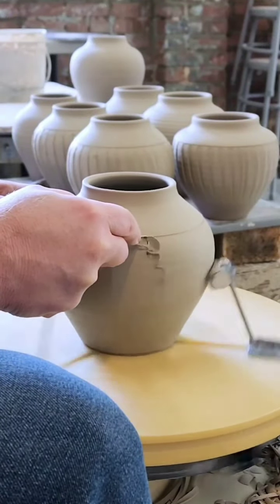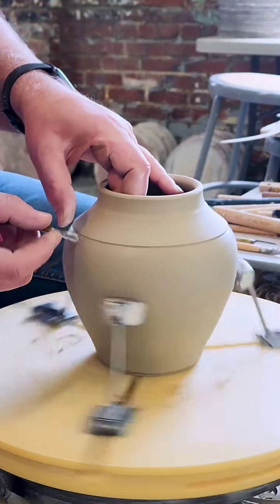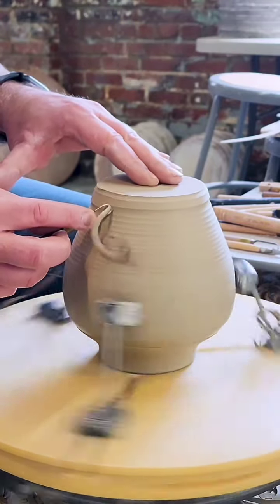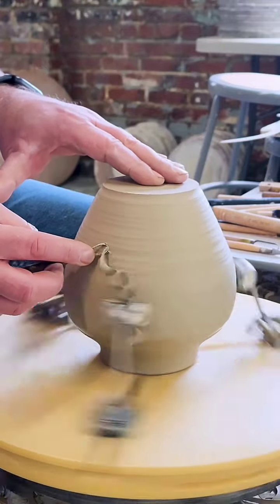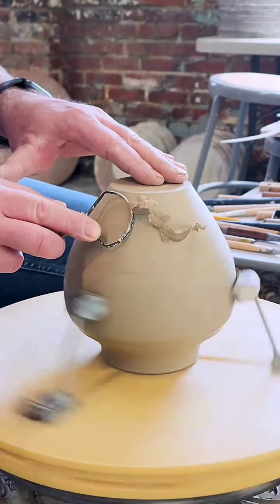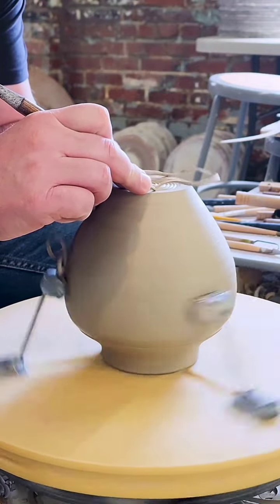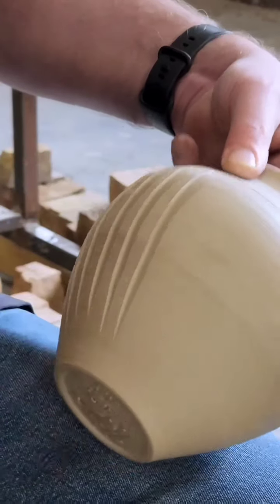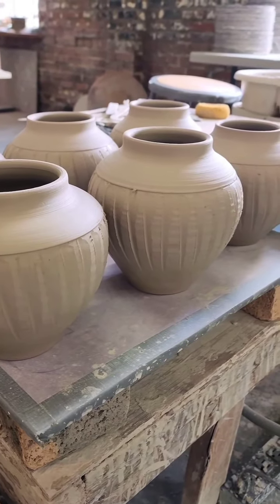New Belly Vases